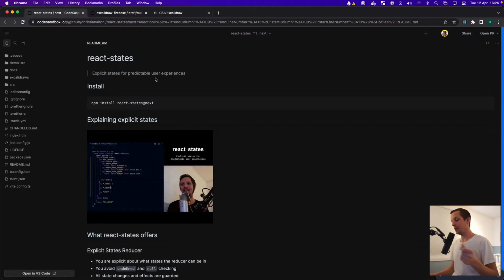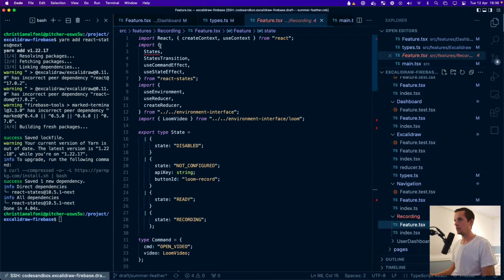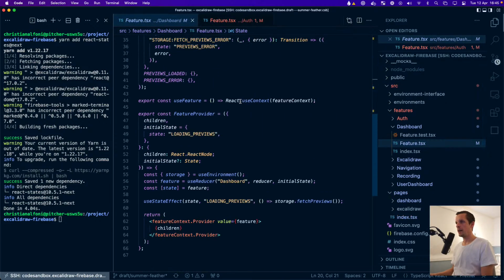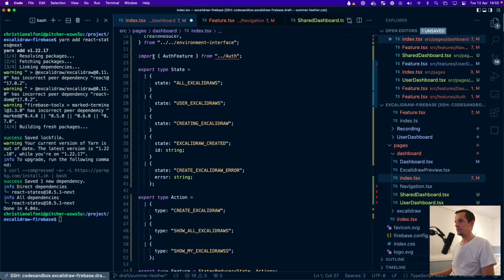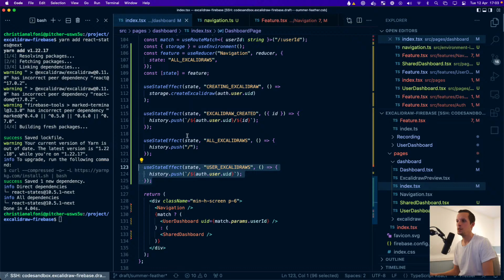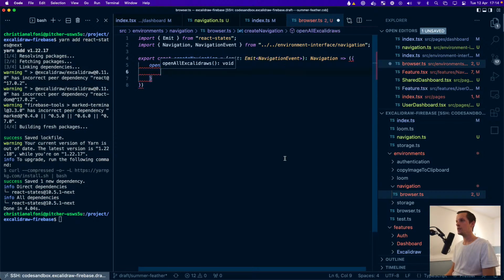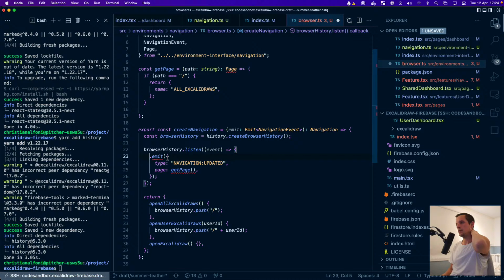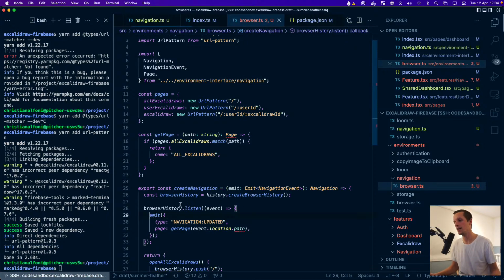CodeSandbox Projects - react-states RC #2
Using CodeSandbox Projects we are looking at the release candidate for react-states